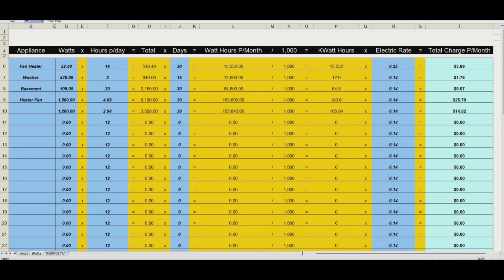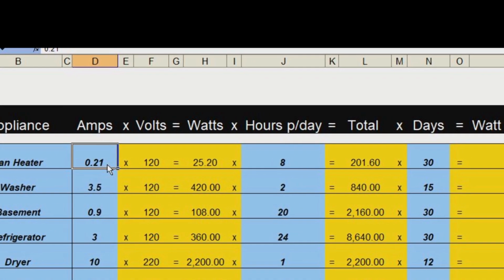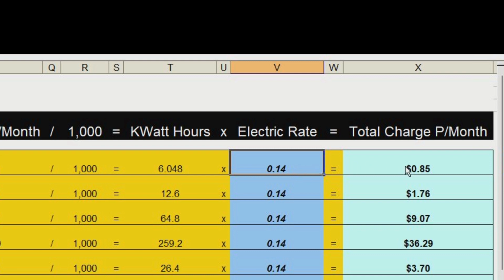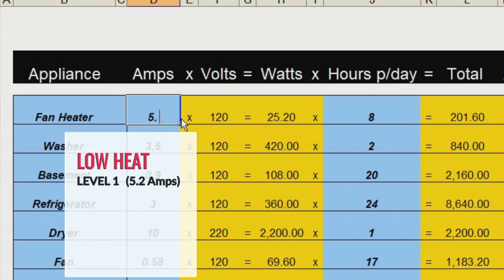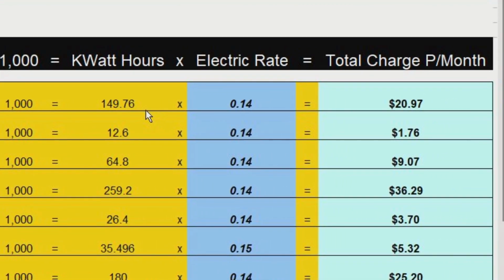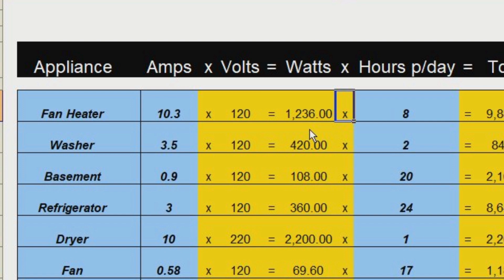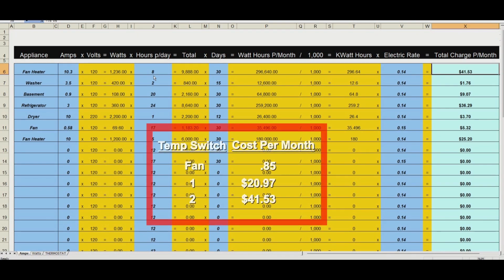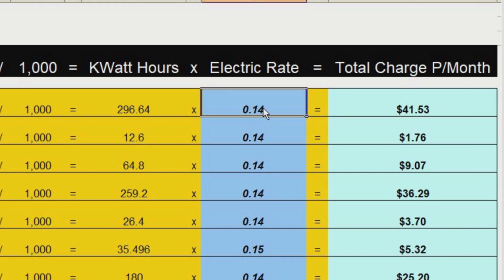How much money do you spend on electricity using a Lasko electric heater / Lasko Heater Review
On this video we review the energy consumption and cost for the Lasko Heater that doesn't have a thermostat, we calculate the cost per month on 3 different levels. Fan, Low and High heat level.

See video ( How to find the Kilo Watt Hours (KWH) on your electric bill )

Learn the following below,
- Do I save or loose money using an electric heater
- How many kwh will I use per month
- How much money you will spend per month
- How to calculate cost of fan heater appliances
- How to save money on electricity
- Saving money on a Fan Heater
- How much power does the heater uses per level
- How many amps does the heater uses per level